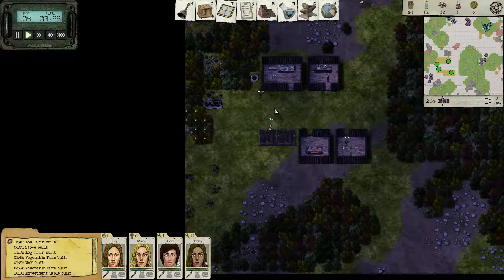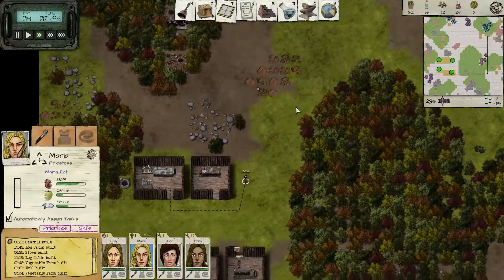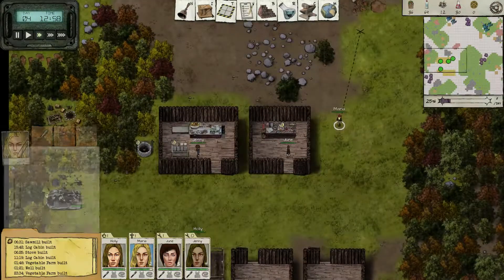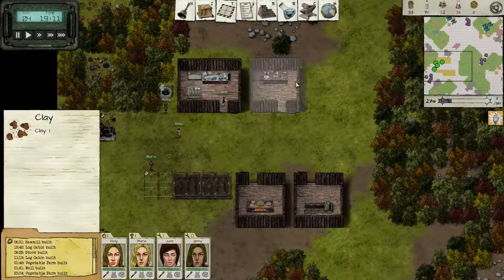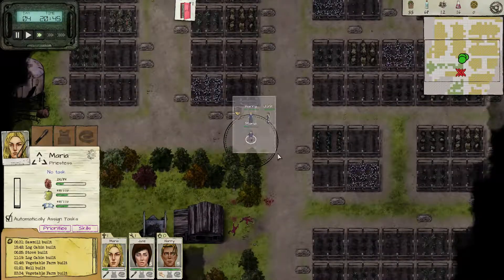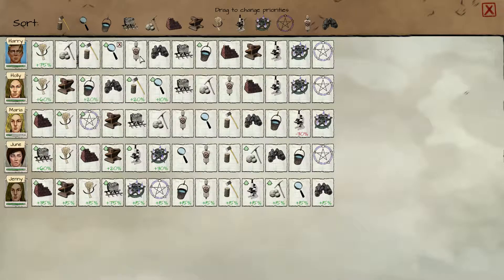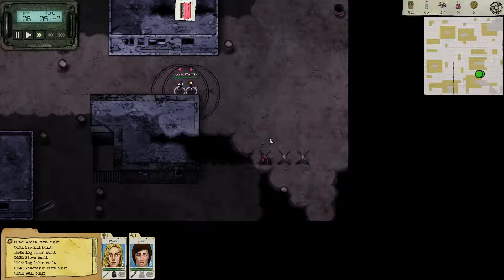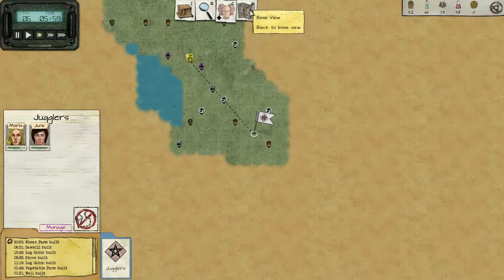Let's Try (A Bit) - Judgement: Apocalypse Survival Simulator - Ep 4